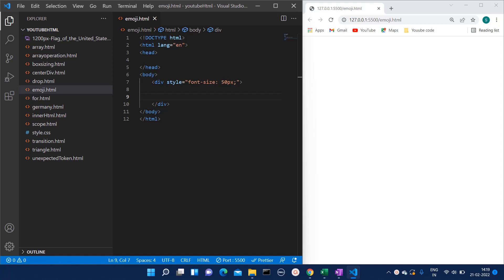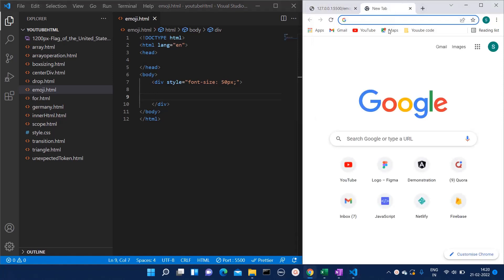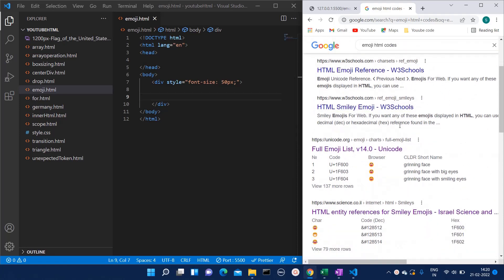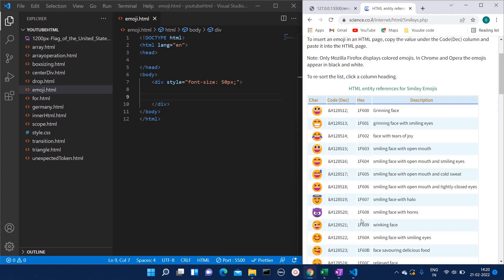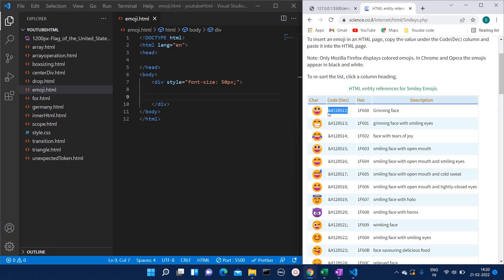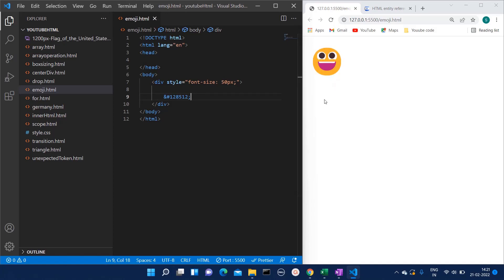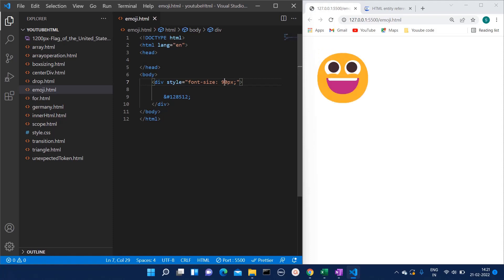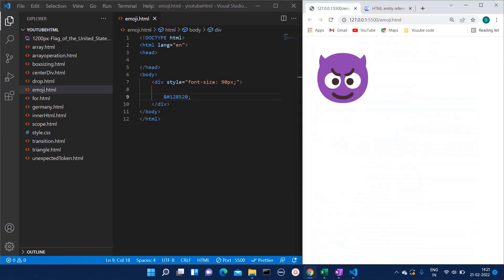How to add emoji in your website Simple method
In this video , I am showing how to add emoji's in your html page. also how shown how to increase size of emoji's